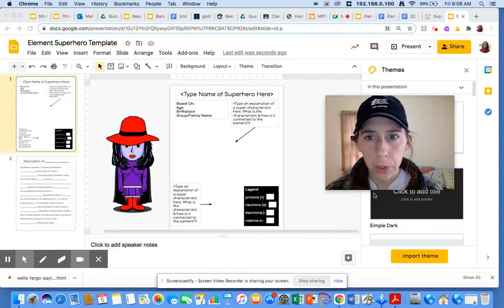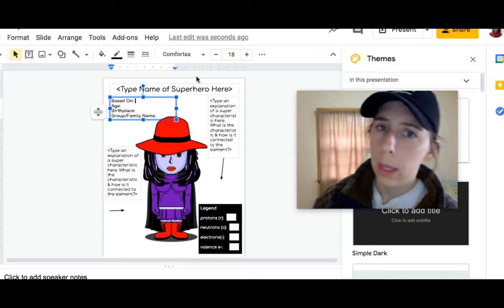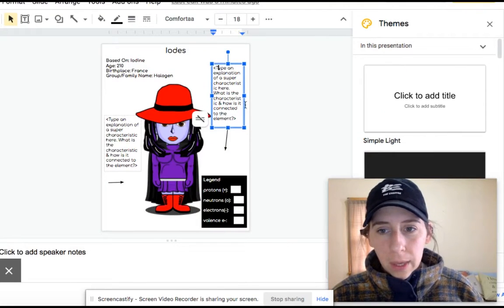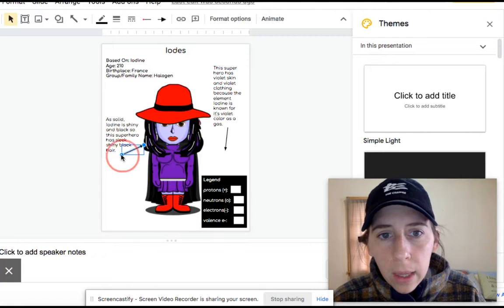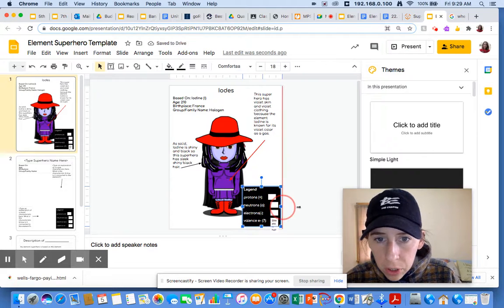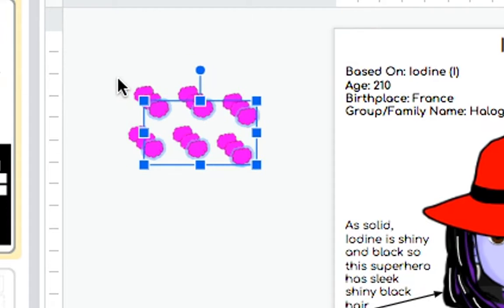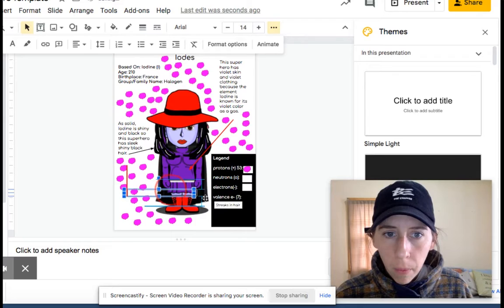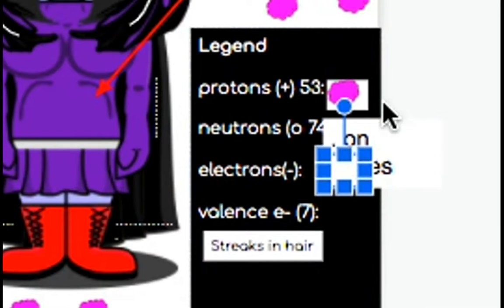FULL: How to Edit Your Superhero & Create Slides